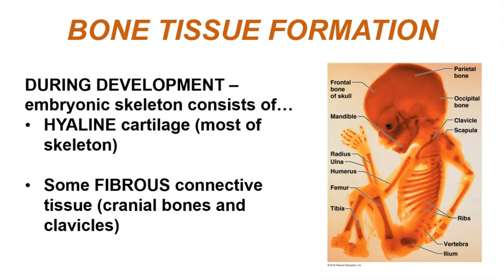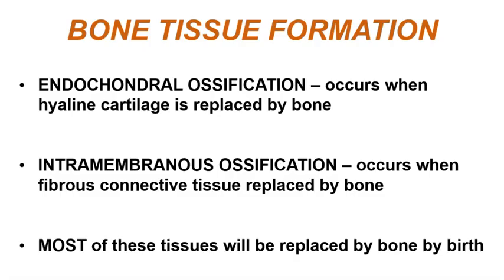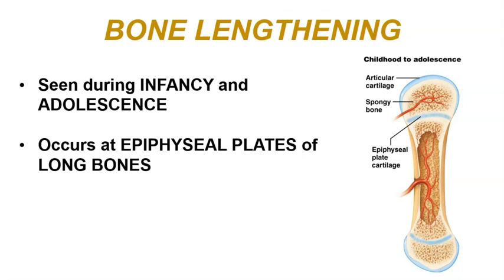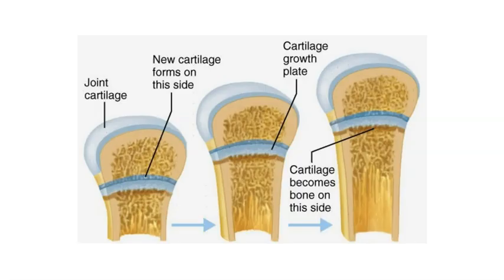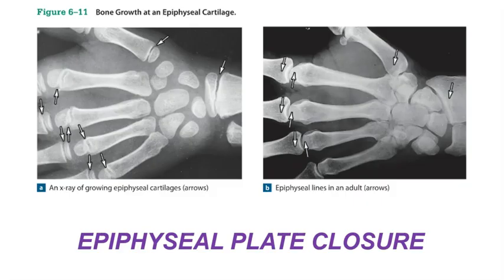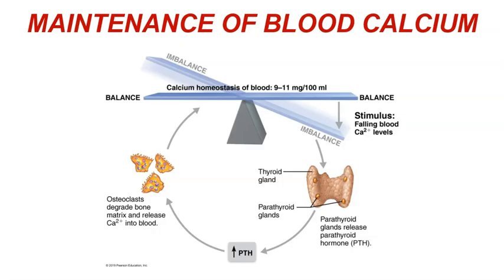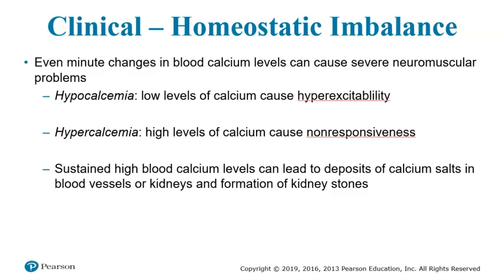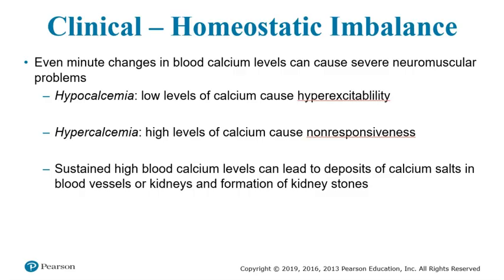BIO 163 / 168 - Bone Tissue Formation, Blood Calcium, and Wolff's Law